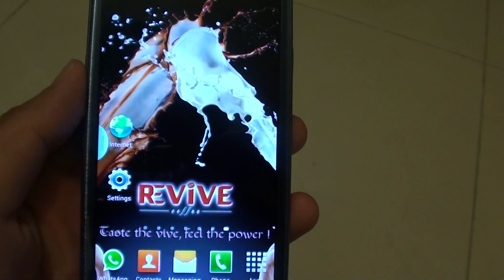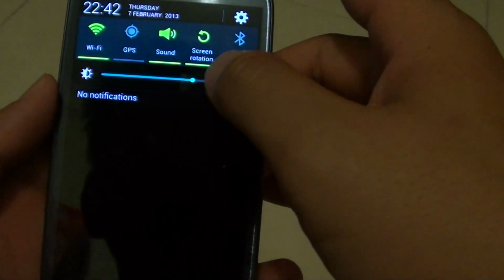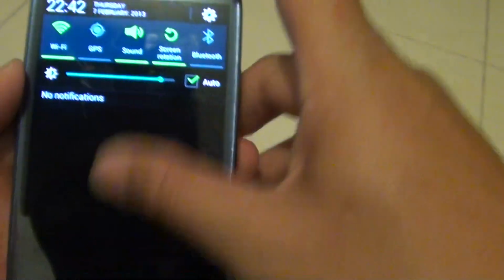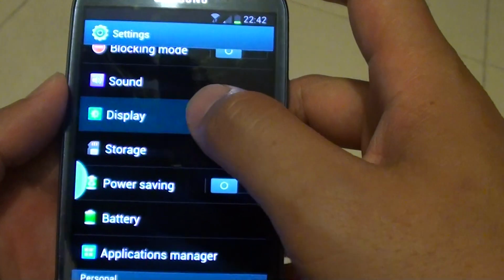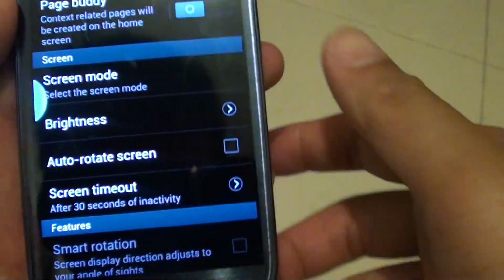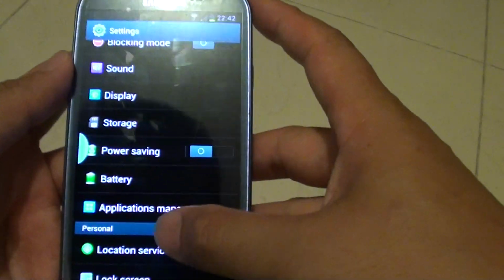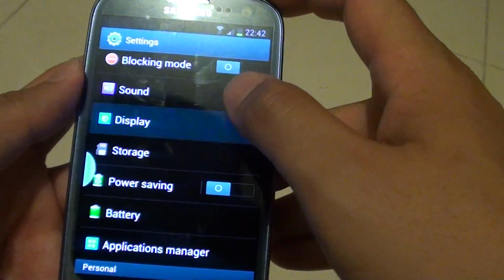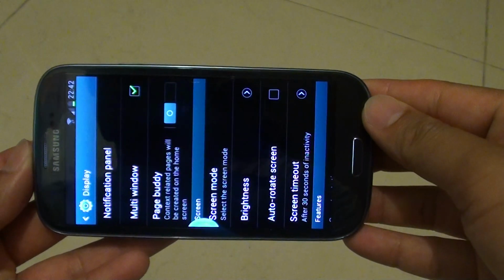Samsung Galaxy S3: How to Enable/Disable Auto Screen Rotation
Find out how you can enable or disable screen rotation on the Samsung Galaxy S3.